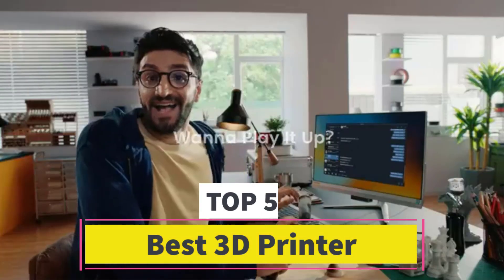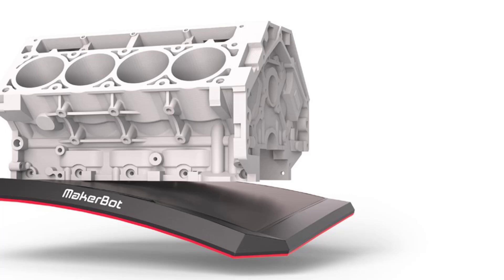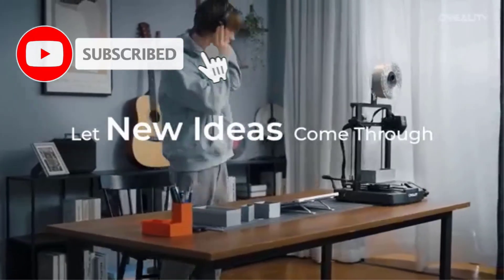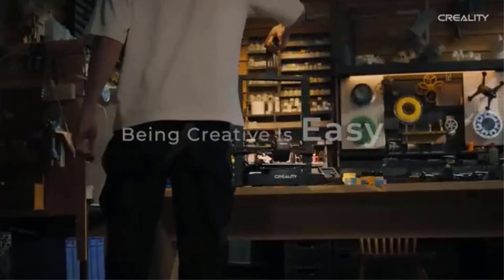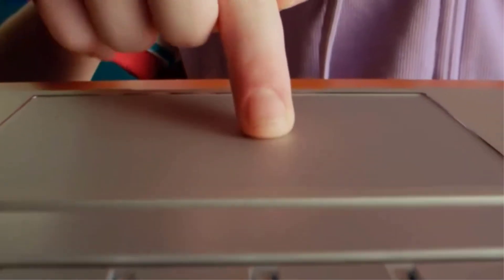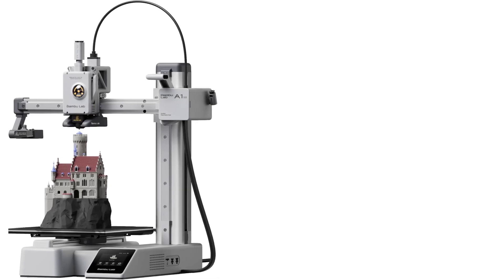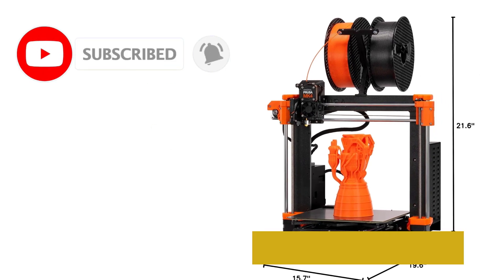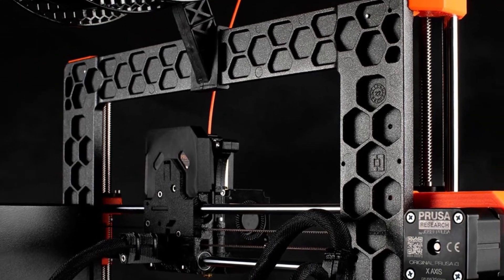Best 3D Printer. in [2025 ] Top 5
📌Product Link📌:
1. MakerBot Replicator+

2. Creality Ender-3 V3

3. AnkerMake M5C 3D Printer

4. Bambu Lab A1 mini

5. Original Prusa MK4